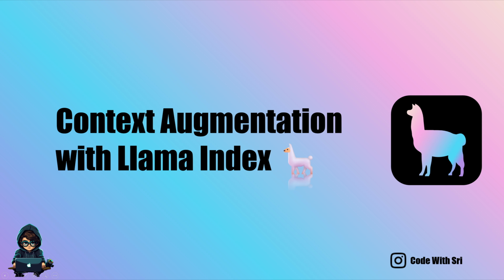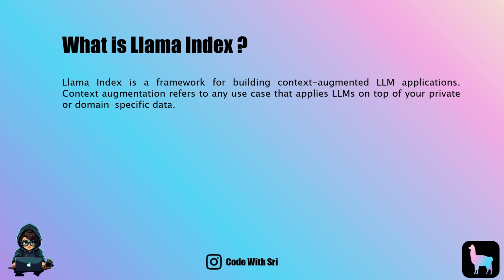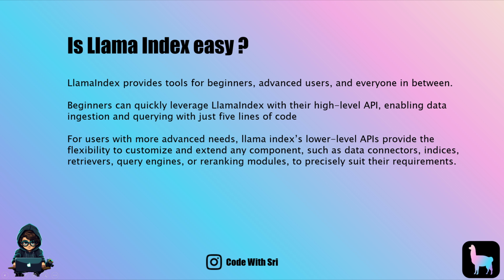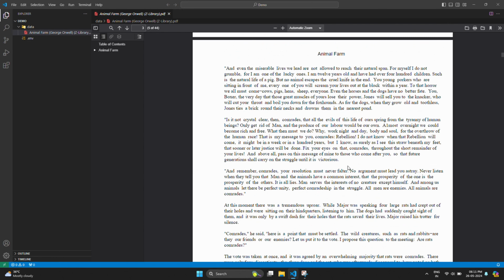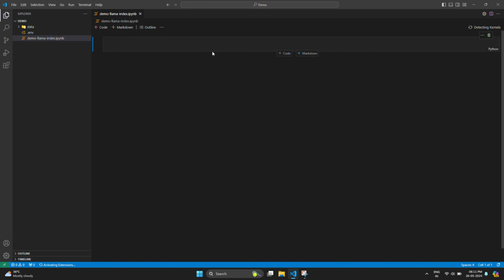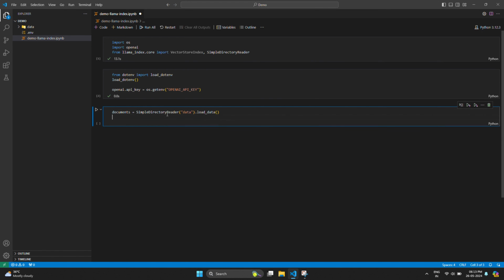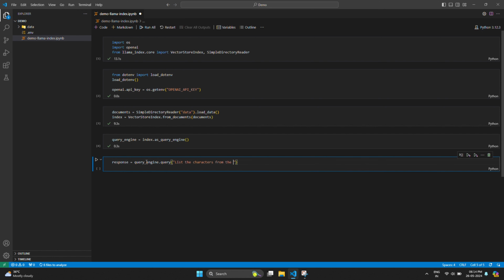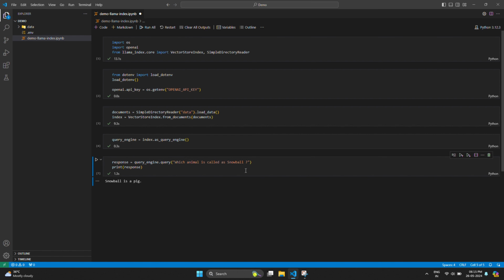Introduction to Llama Index 🦙 | Context Augmentation & Retrieval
Our first video on Generative AI / Llama Index 🦙🤖

In today's video, we're diving into LlamaIndex, an innovative tool that's revolutionizing the way we handle data indexing and complex data retrieval processes, making it a game-changer for developers and data enthusiasts alike.

In this video, we'll cover:

- What is LlamaIndex?
- How to get started with LlamaIndex
- Simple retrieval demo

0:00 Intro
0:32 What is Llama Index
0:50 Why Context Augmentation is Required
1:46 Is Llama Index is Easy?
2:20 Code & Demo
4:20 Info & Outro